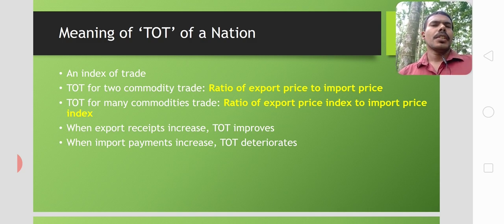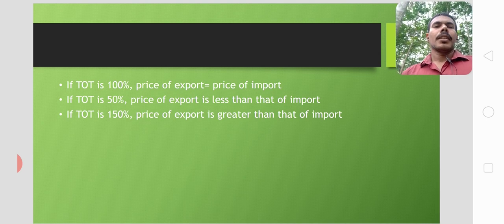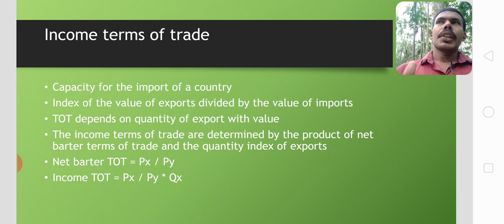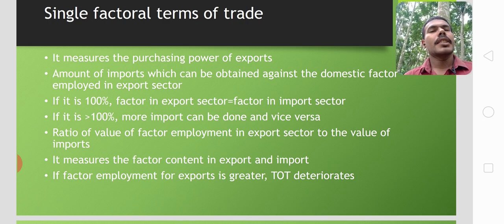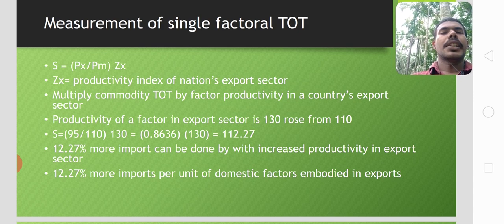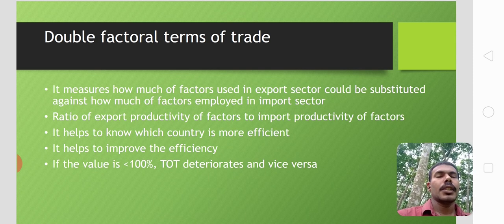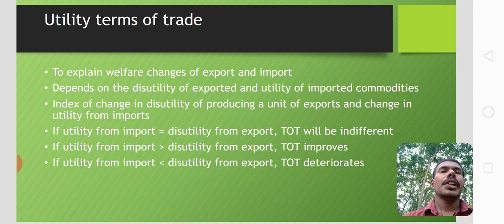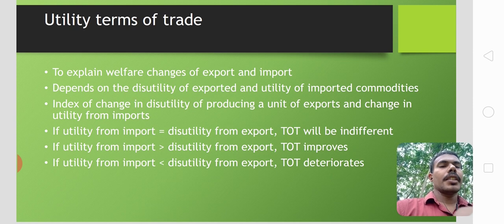Terms of trade: Types and measurement (for PG)